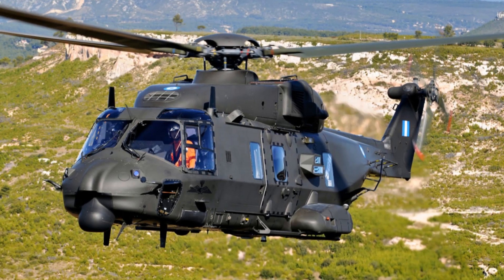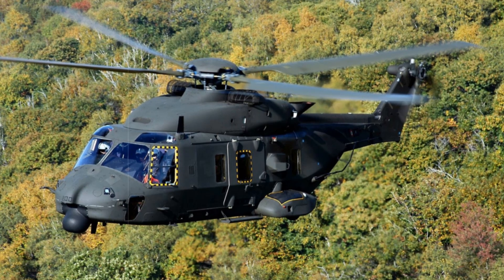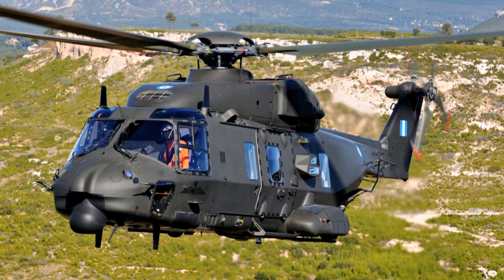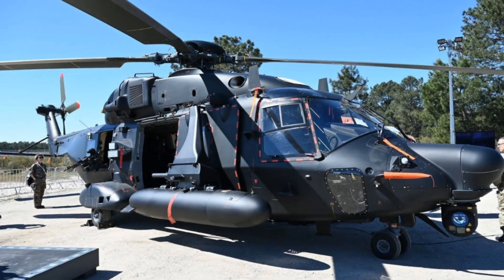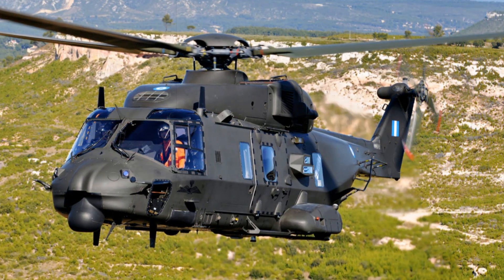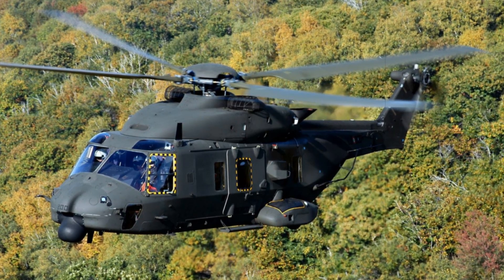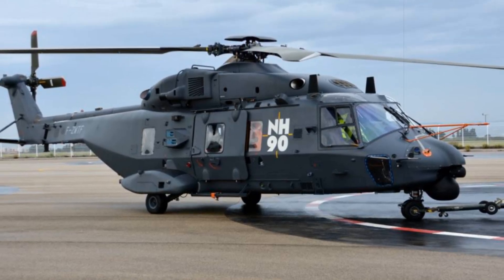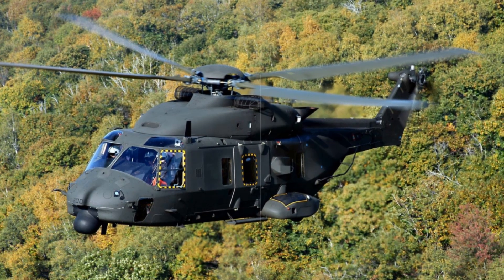NH90 Caiman Standard 2 Unveiled at SOFINS 2025 for Special Forces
The NH90 Caiman Standard 2 was unveiled at SOFINS 2025 in France, showcasing advanced upgrades for special forces. Featuring the Safran EOS410 optronic suite, enhanced weaponry, and improved communication systems, this helicopter boosts reconnaissance, precision strikes, and interoperability in high-risk missions.